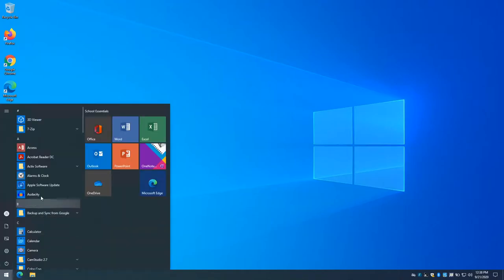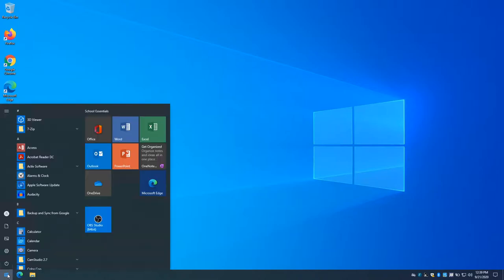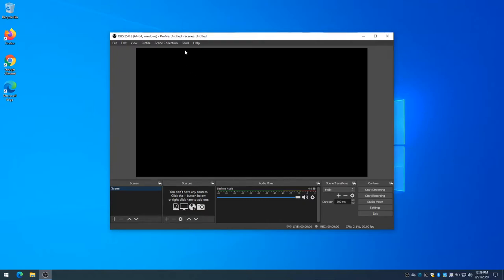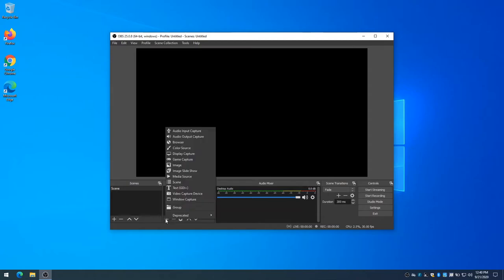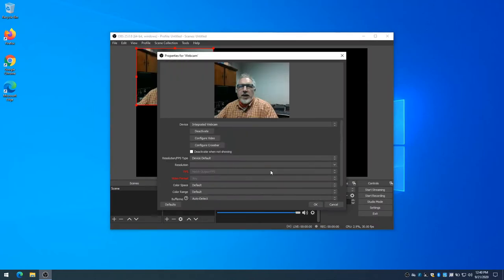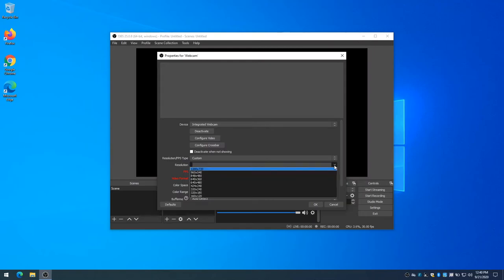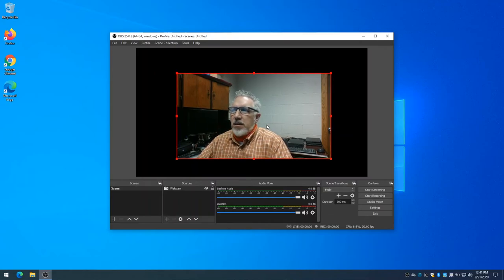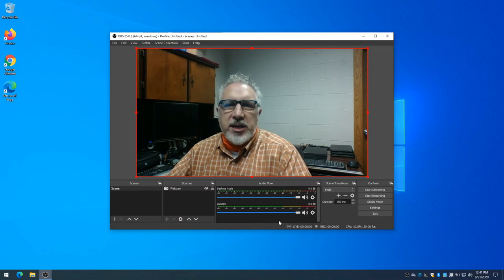OBS Set Up